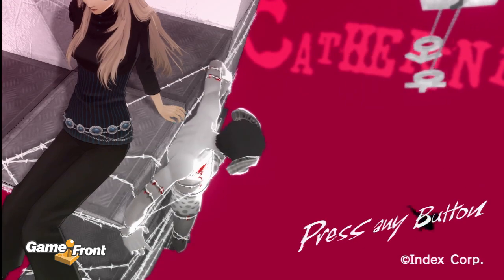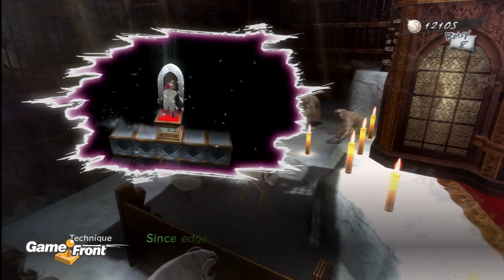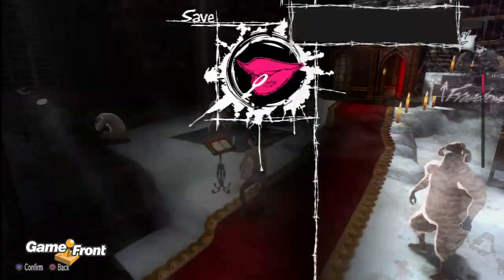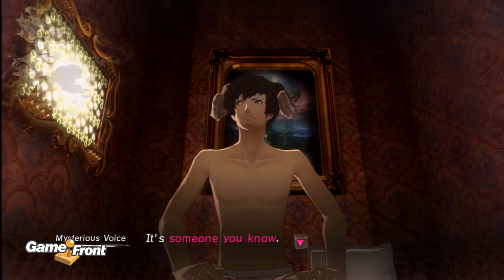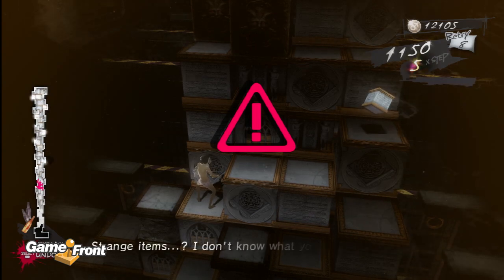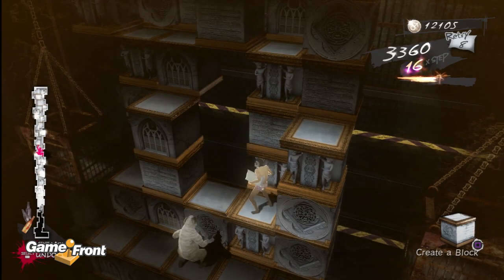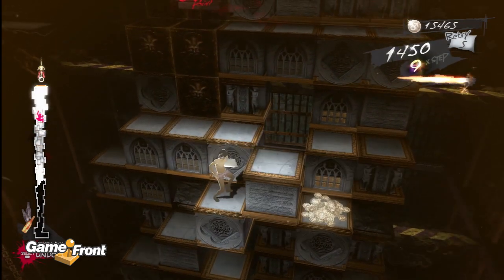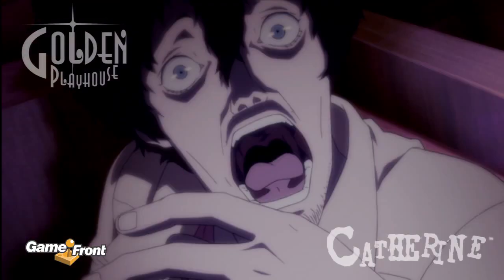Catherine Walkthrough - PT. 4 - Stage 2 - Prison of Despair - Floor 2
This is part four of our Catherine walkthrough and will cover the Prison of Despair, floor #2